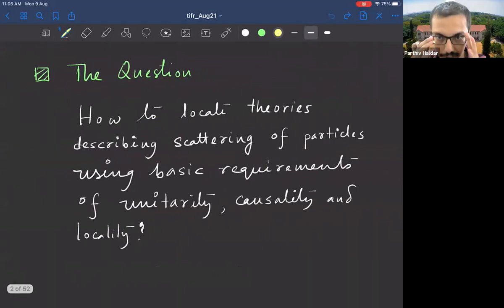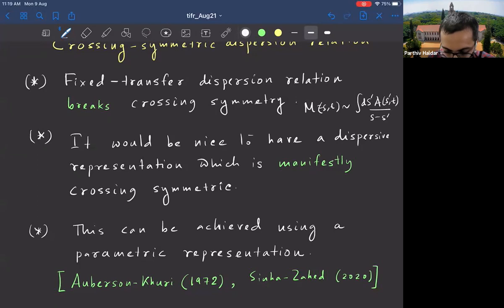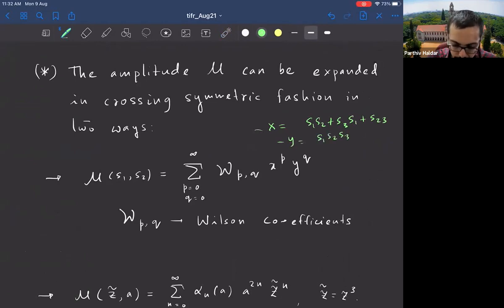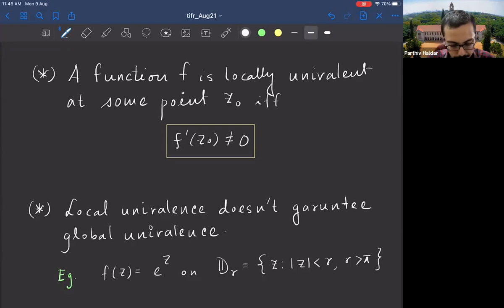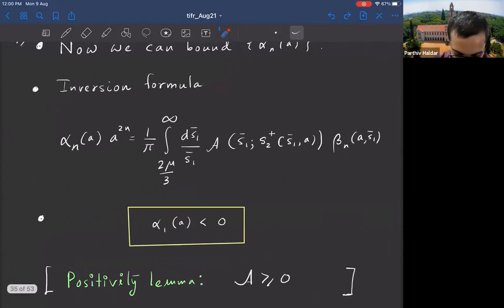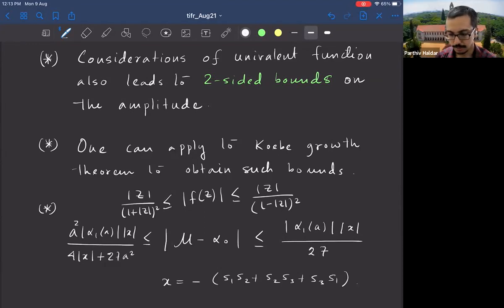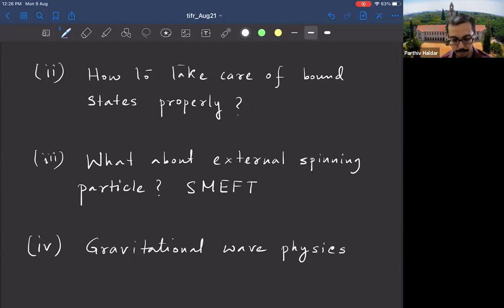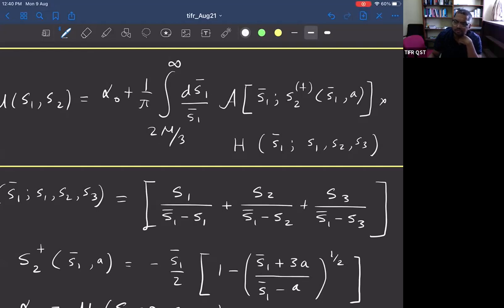Parthiv Haldar: (IISC): Quantum field theory and the Bieberbach conjecture(Zoom Seminar)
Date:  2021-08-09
Abstract: Recently, a study into an intriguing connection between the celebrated Bieberbach conjecture (de Branges' theorem) from the geometric function theory and non-perturbative aspects of scattering amplitude was initiated. In this talk, I will show how dispersion relation, crossing-symmetry and unitarity allows one to derive several inequalities pertaining to scattering amplitudes, analogous to those which arise in the discussions of the Bieberbach conjecture. New and strong inequalities on the ratio of certain Wilson coefficients can be derived using this connection. Further, two-sided
bounds on the magnitude of the scattering amplitude can also be obtained in the above context. I also briefly discuss how Szego's theorem corresponds to the check of univalence in EFT.

Quantum field theory and the Bieberbach conjecture, SciPost Phys. 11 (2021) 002